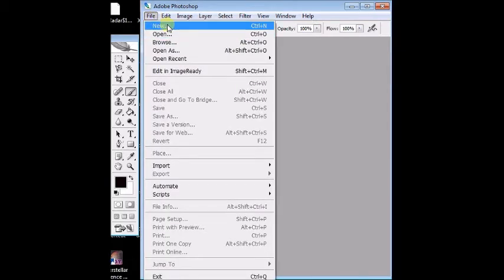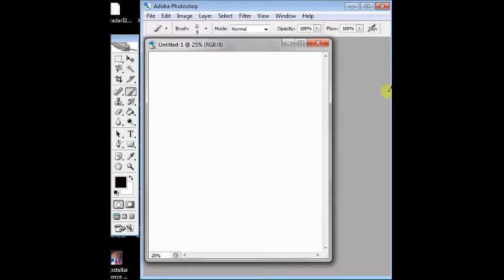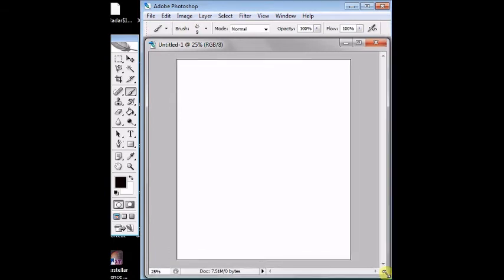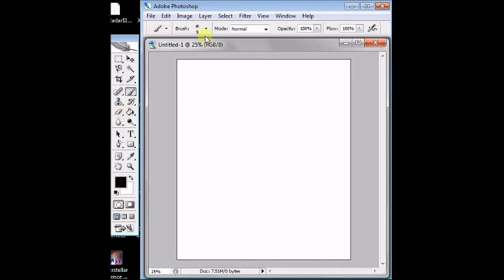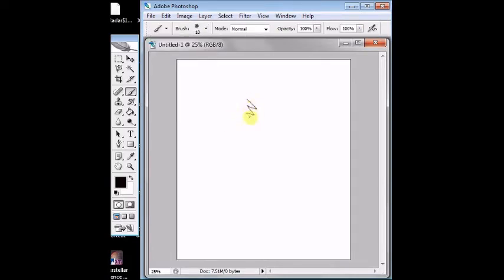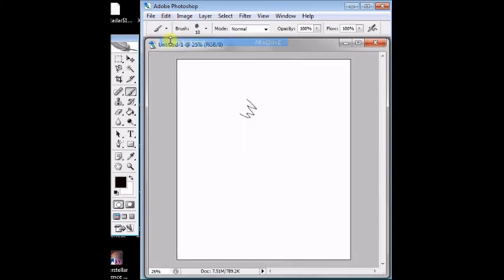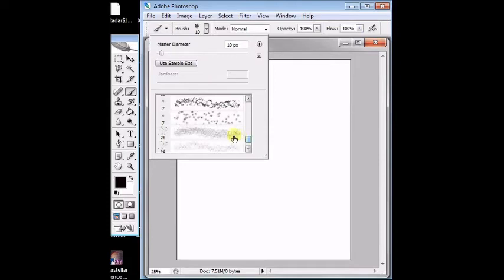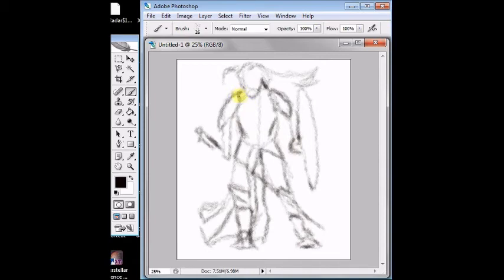Character sheets. part one.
I wanted to start some character sheet drawings for blender so I made this video to make a start on this project hope this series will help thoughts who are not so good at this part of blender. using cs 2 and brushes from johnnysix thank you man.

Goto deviart to get the pencils if you wish there free to use but do give them a big thank you for letting you use them.